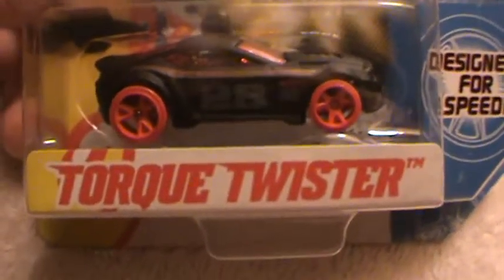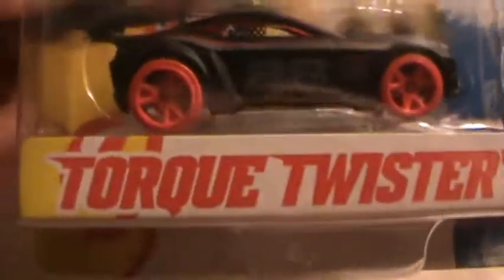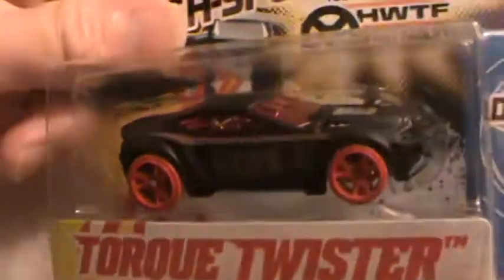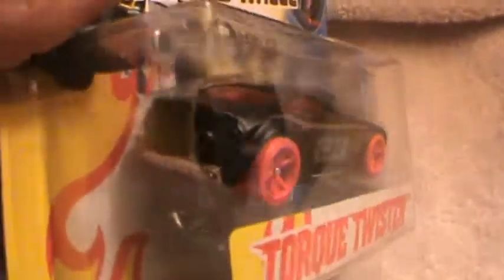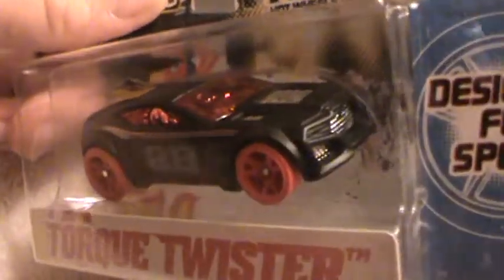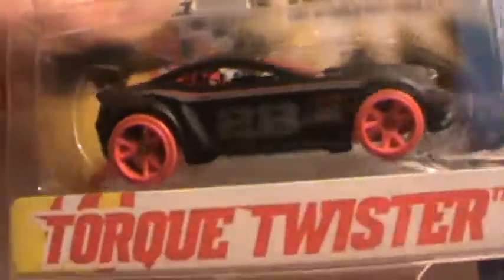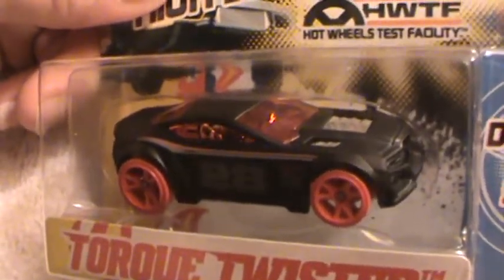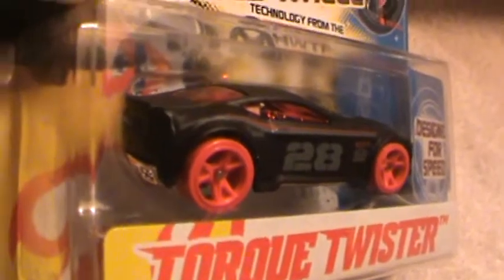Torque Twister team Hot Wheels series HOt Wheels